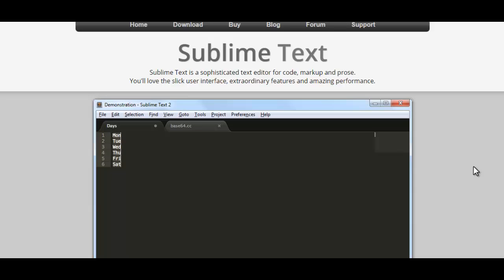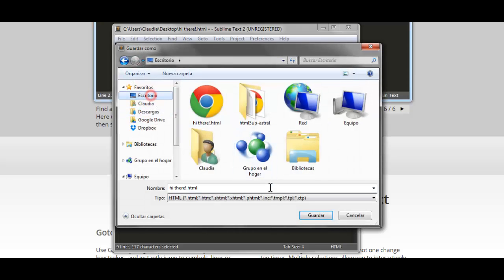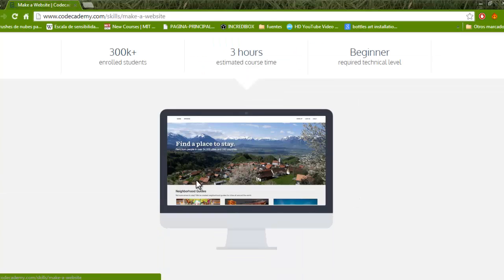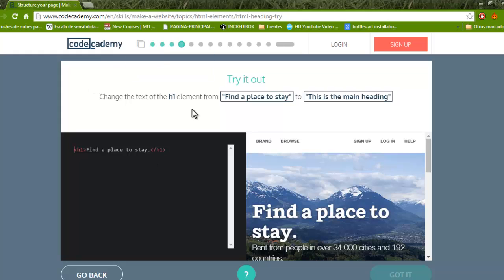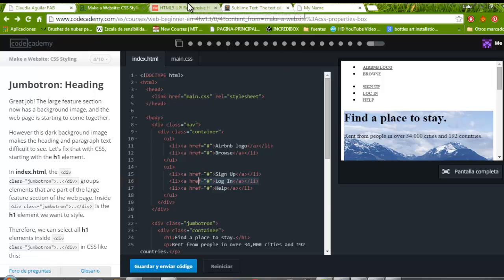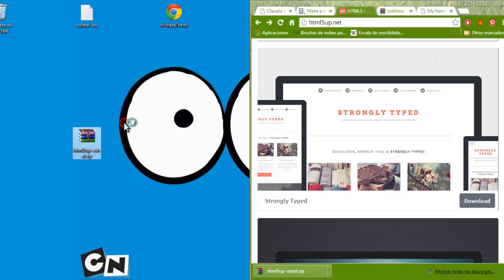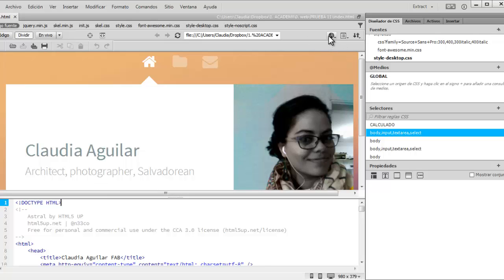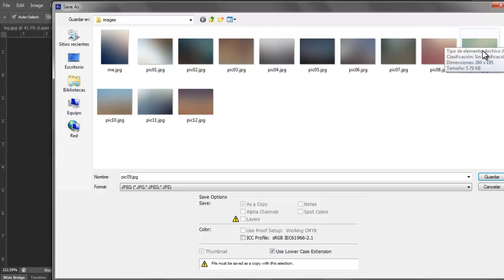HOW TO MAKE A WEB PAGE IN A DAY -FABACADEMY WEEK 1 -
In this video I'm sharing  my "one day experience" creating a web page.

In a resume I find out the next four steps to create a web page:
1. Getting to know HTML
2. Getting to know  HTML+CSS
3. Finding a templete
4. Personalising your templete.

This video is part of my first week assigmet in FAB ACADEMY 2015 and it's starting as a great experience.

I'm prety exited to take everything I learn to my country: El Salvador.